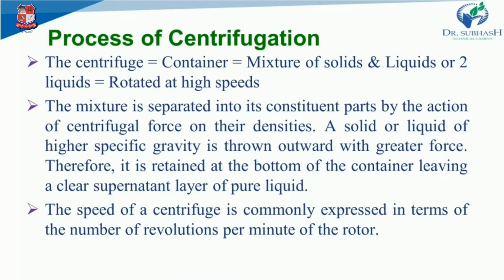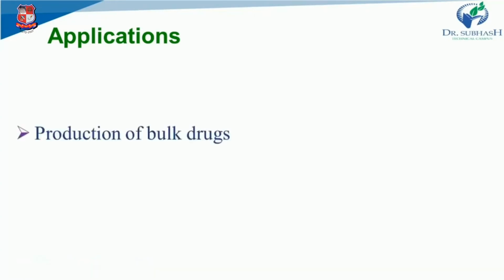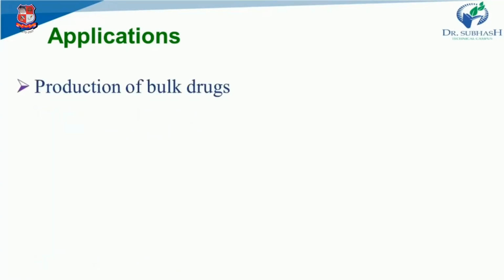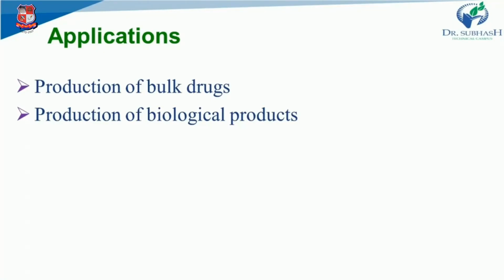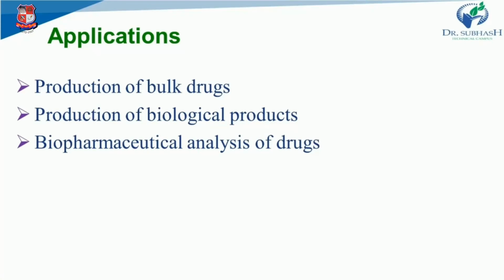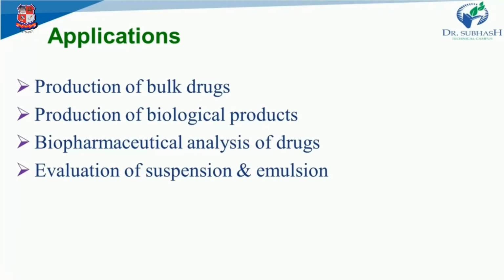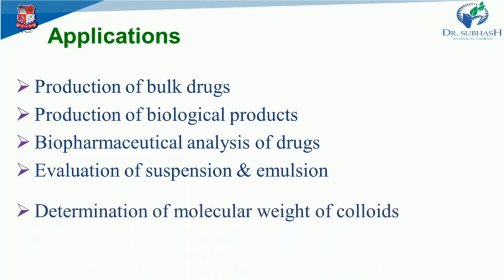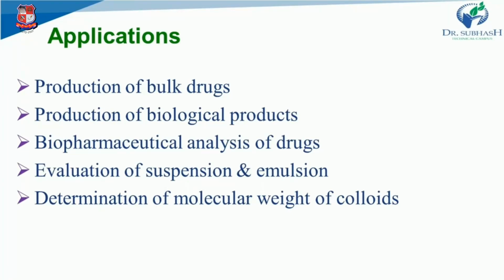GTU_BPPHARMACY_BP203TP_Centrifugation 1.1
BP-PHARMACY
Subject: BP203TP - Pharmaceutical Engineering
Created by: Ms. Grishma Dalal | 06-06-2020 | 25 MB
College: DR. SUBHASH TECHNICAL CAMPUS
Topic: Centrifugation 1.1